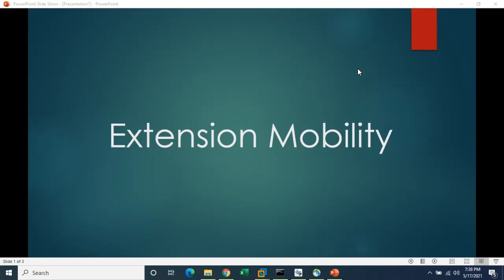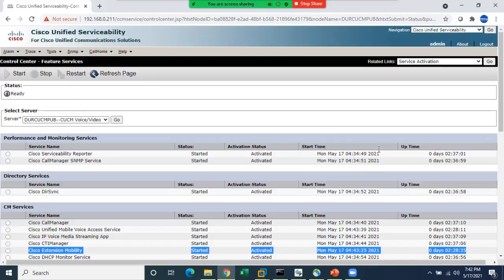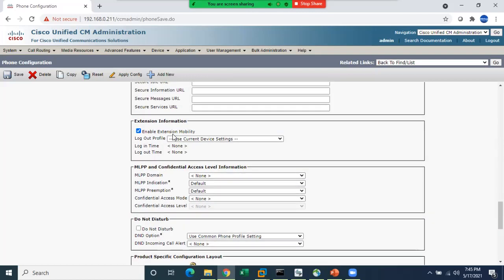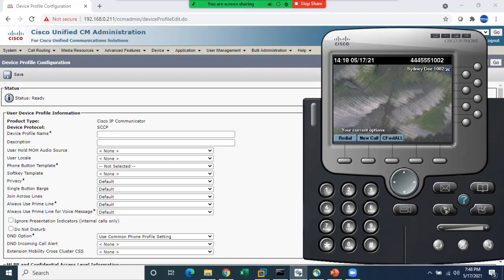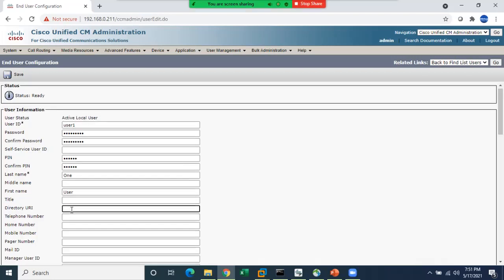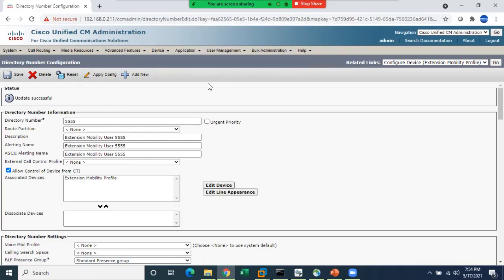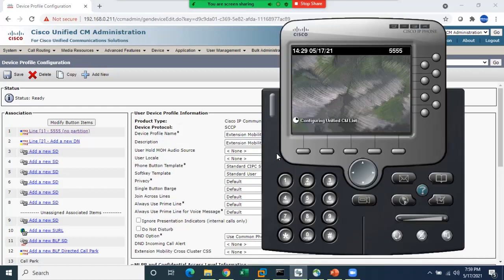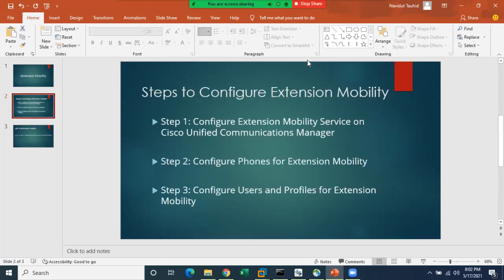19 Extenstion Mobility